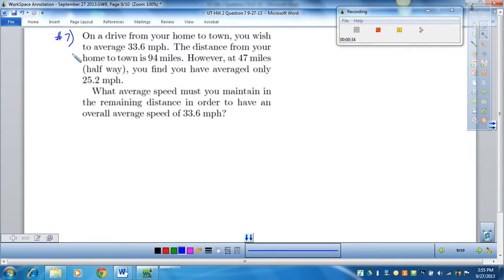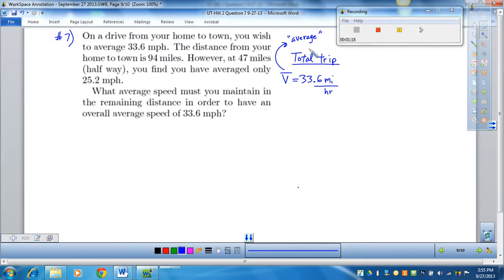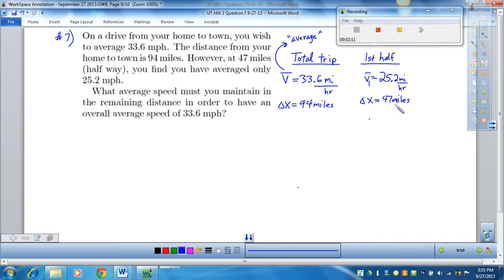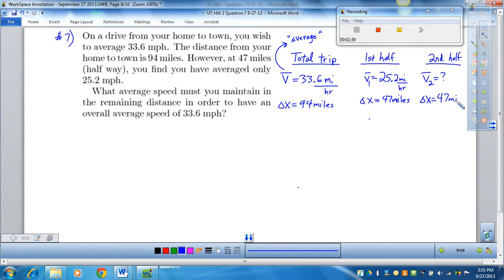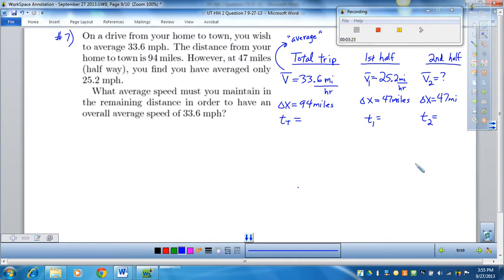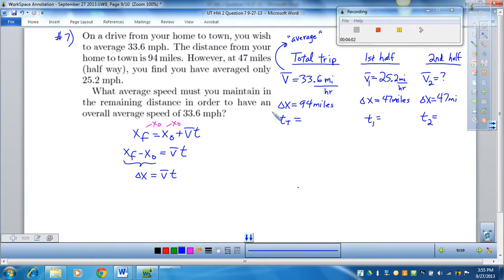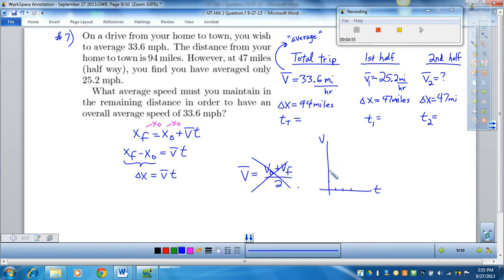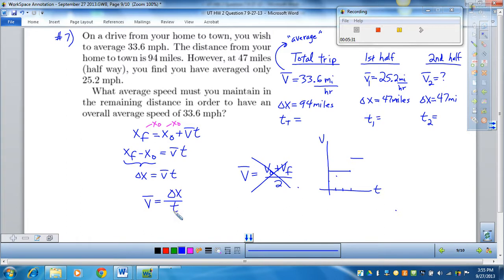UT HW 2 Question 7 Help Video